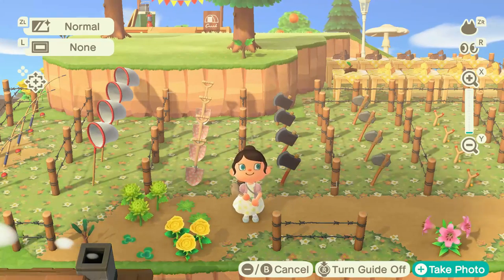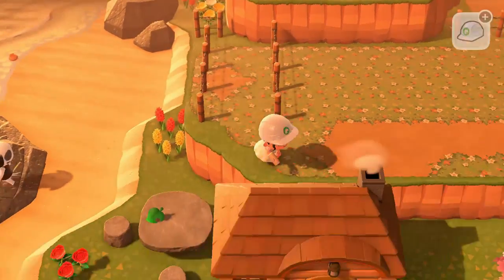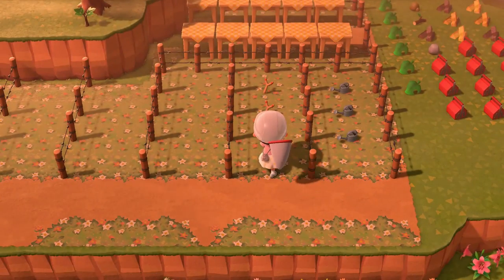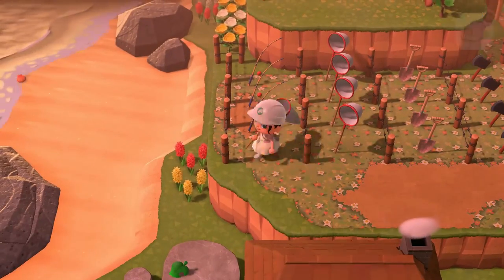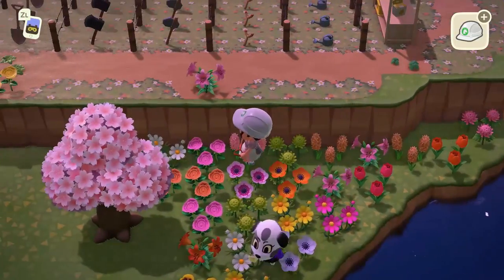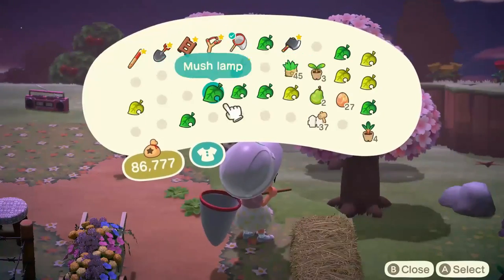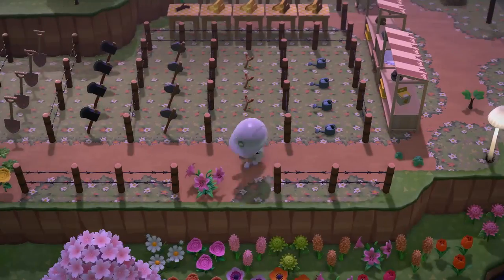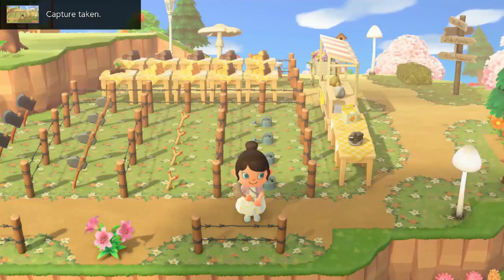Awesome DIY Station || Speed Build || Animal Crossing New Horizons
Animal Crossing Speed Build DIY Station, You need this on your island.